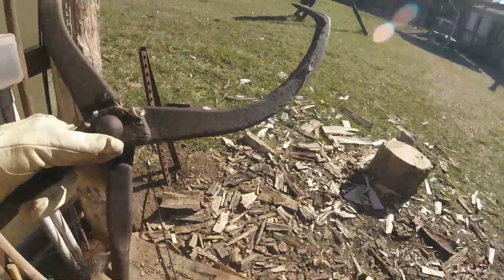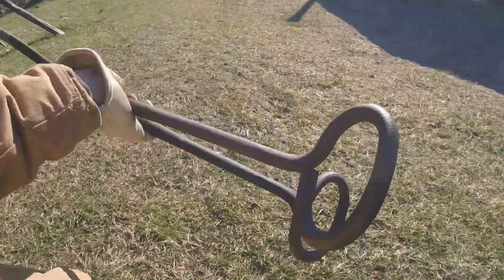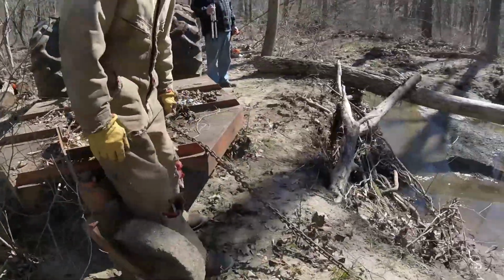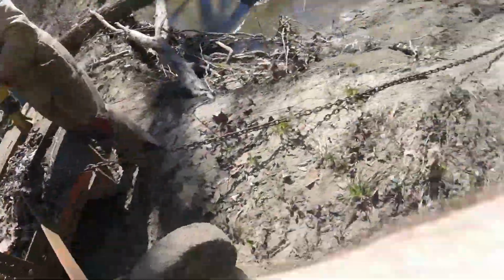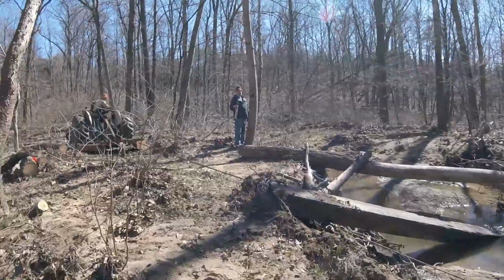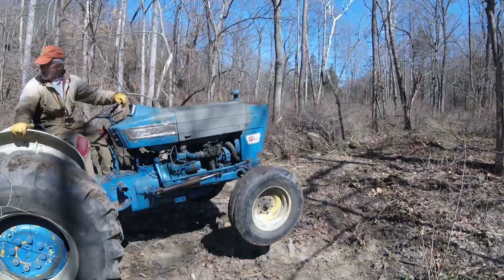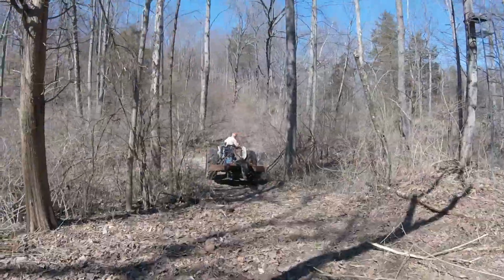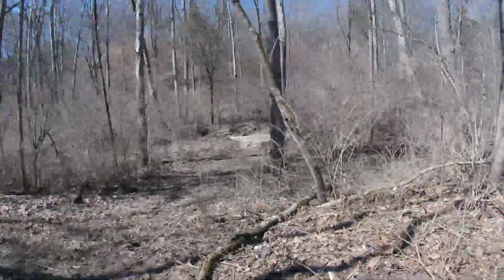Operation Rescue, part two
It was finally dry enough to rescue the railroad beam that had washed down into our creek. As we cannot reach this spot from our end, a kindly neighbor came in from the other end, bushhogged the trail, and extracted the beam.

In the coming week or so, we will attempt to get it the rest of the way home to our place. It will make a nice footbridge somewhere!